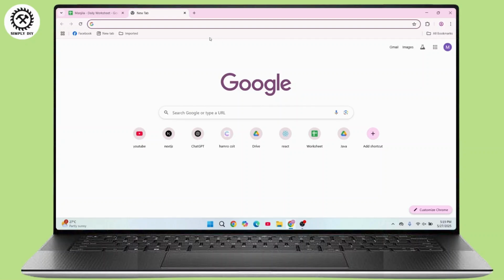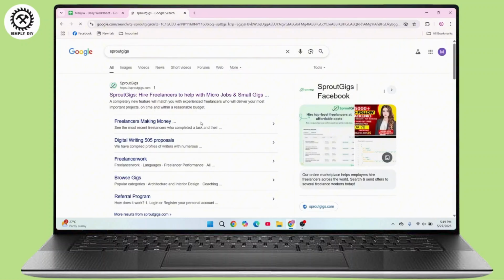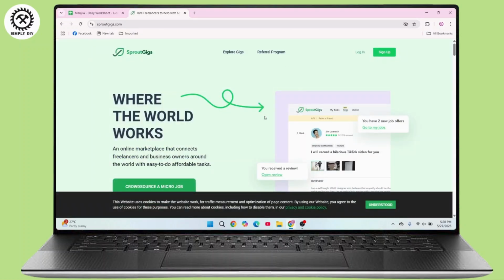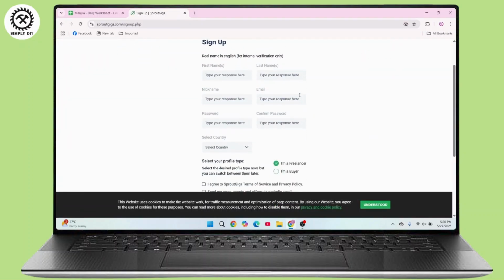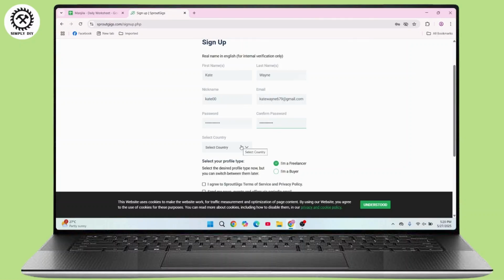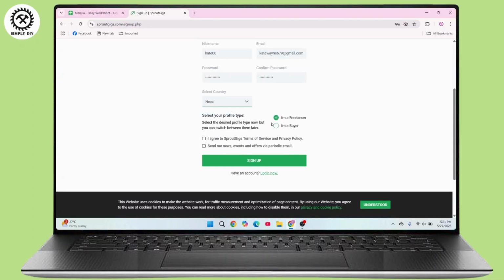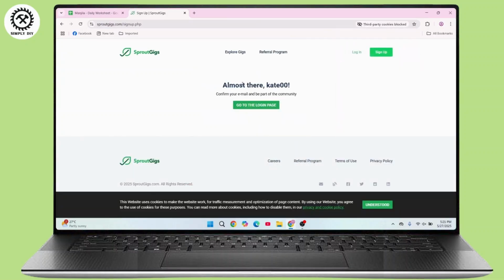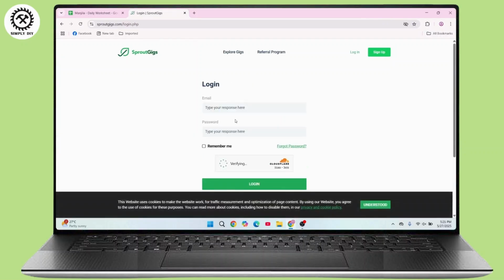How to Sign Up to SproutGigs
In this quick tutorial, Kate walks you through the step-by-step process of how to sign up to SproutGigs. Whether you're a freelancer or buyer, this guide will help you register your SproutGigs account in minutes. No prior experience required! Perfect for beginners looking to get started on SproutGigs in 2025.

🎯 Video Tags (SEO Keywords, Short/Long-Tail, 1-3 Words, Separated by Commas)

🕒 Timestamps (Chapters)
00:00:00 - Introduction
Get started with the SproutGigs signup guide with Kate.

00:00:08 - Open Web Browser
Launch your preferred browser to begin the process.

00:00:13 - Search for SproutGigs
Type “SproutGigs” in the search bar and hit enter.

00:00:20 - Access SproutGigs Website
Click the first link to open sproutgigs.com.

00:00:28 - Navigate to Sign Up
Click on the “Sign Up” button on the top right corner.

00:00:35 - Enter Personal Information
Type your first name, last name, and nickname.

00:00:46 - Add Email and Password
Enter your email and set a secure password.

00:00:56 - Select Country and Profile Type
Choose your country and whether you're a freelancer or buyer.

00:01:09 - Accept Terms & Click Sign Up
Agree to terms and submit your registration.

00:01:17 - Confirm Email
Check your inbox and confirm your SproutGigs email.

00:01:30 - Log Into Account
Return to the site and log in using your new credentials.

00:01:45 - Wrapping Up